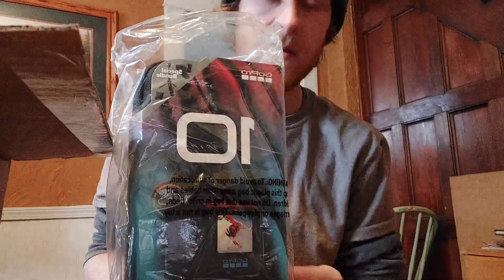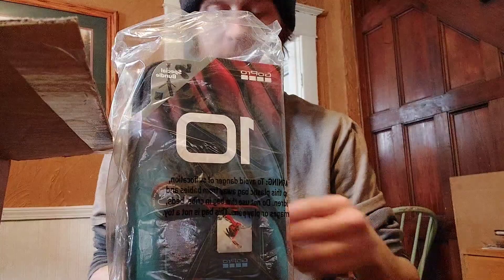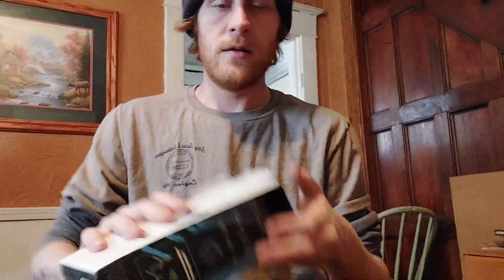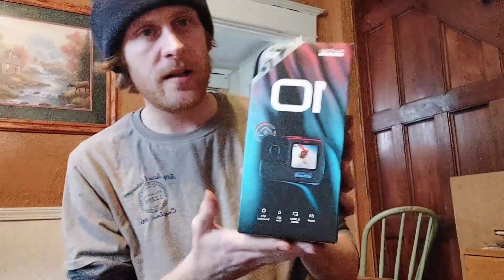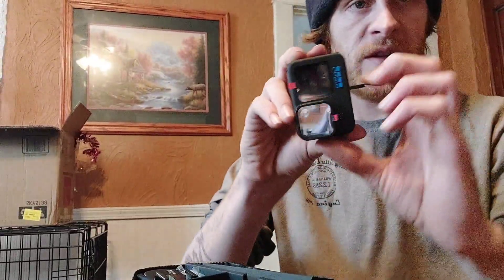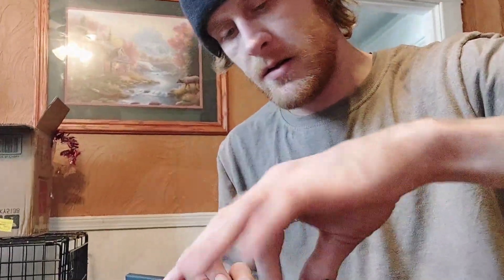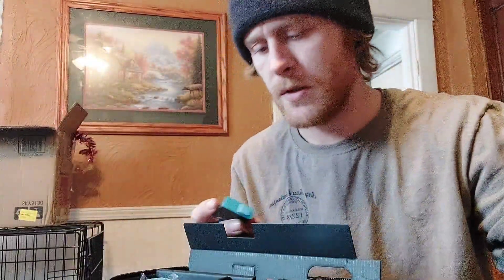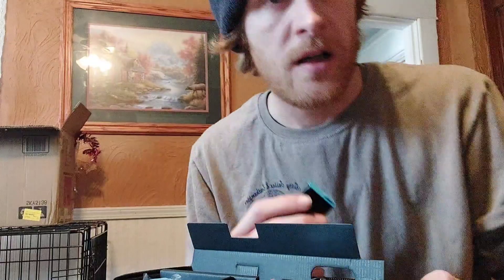Gopro 10 is here! back in business!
I finally got a new GoPro 10 after my GoPro Hero 7 silver disappeared so I'm back in business I'm here to make more content for the viewers thanks for watching please remember to hit like subscribe and leave a comment